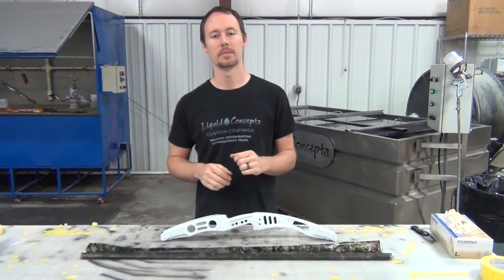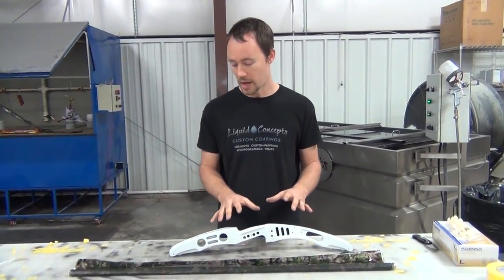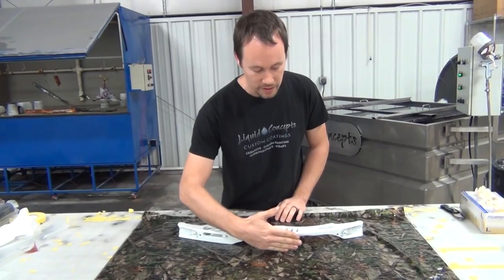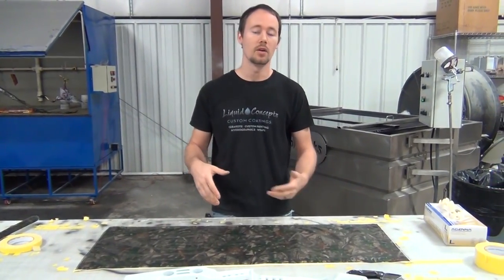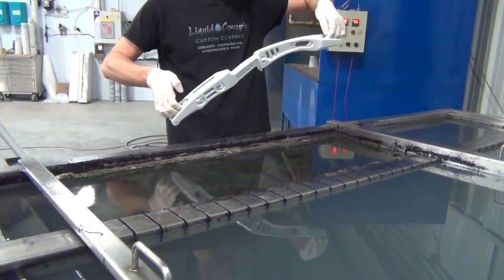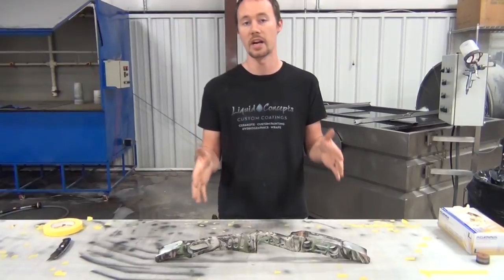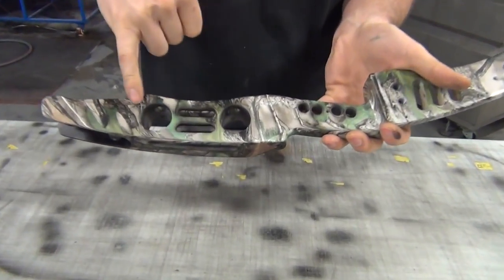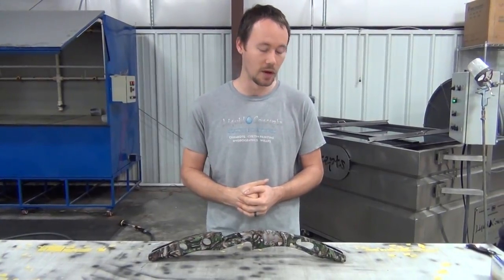HOW TO HYDRO DIP A BOW RISER | Liquid Concepts | Weekly Tips and Tricks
In this video Bryan goes over hydro dipping a bow riser in a single dip. He also goes over touch ups on how to get a great looking hydro graphic result.

Check out our Liquid Concepts Distribution Facebook page for more tips and tricks as well as sales and promotions that we run all the time!